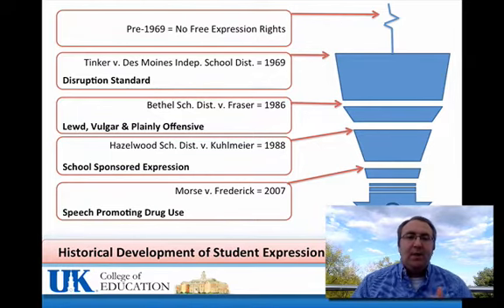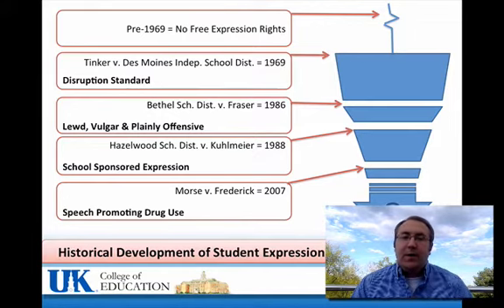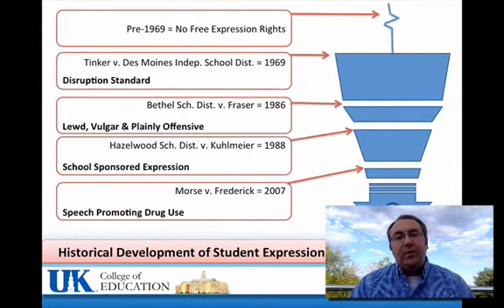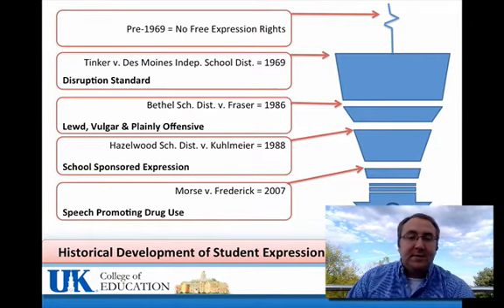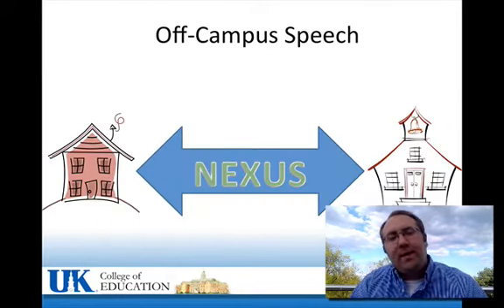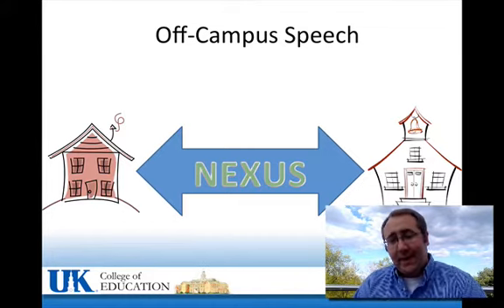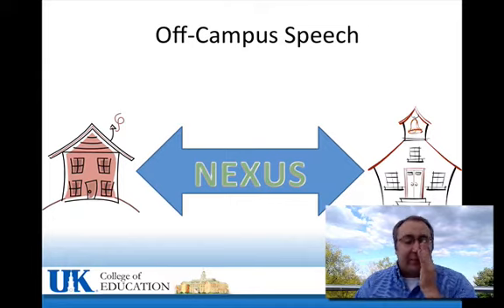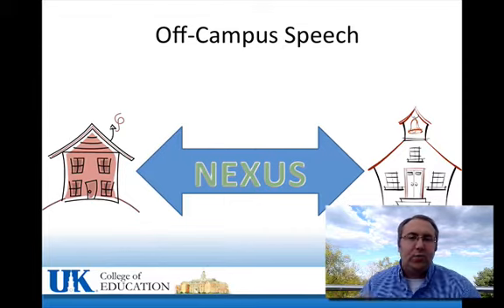Student Expression - School Law